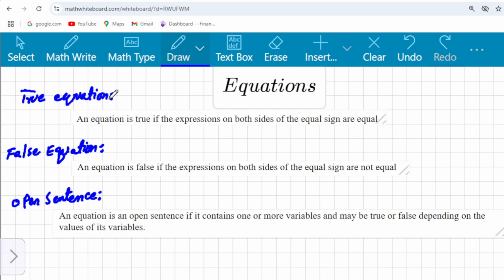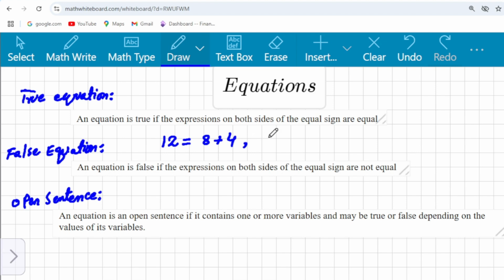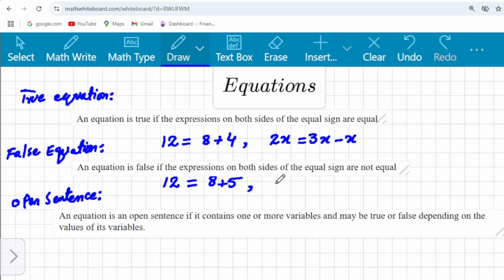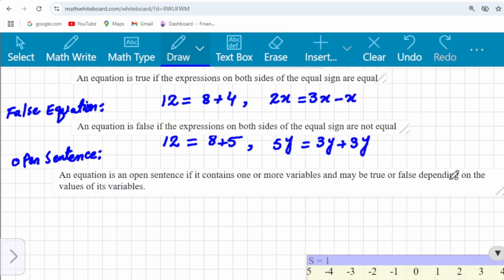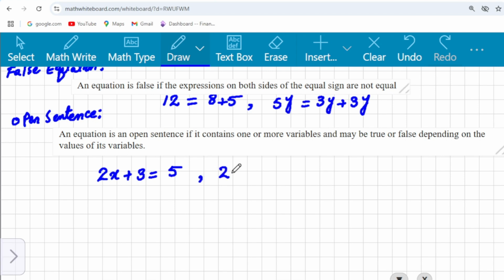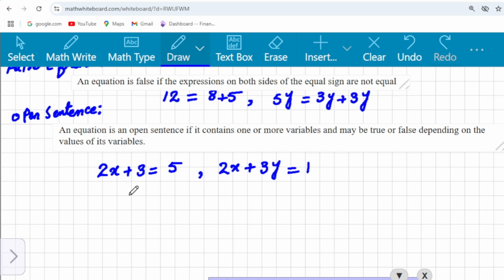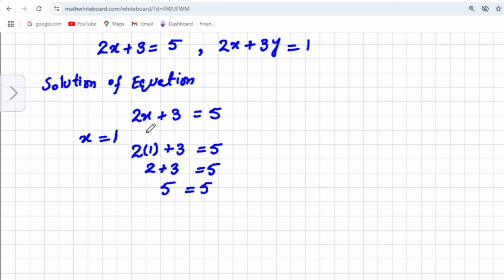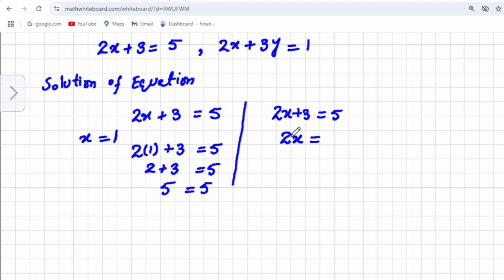True, False & Open Equations Explained! | Solve Equations Easily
Struggling with equations? 🤯 In this quick video, we break down true equations, false equations, and open equations — and show you how to solve equations easily with examples!

📌 Perfect for middle school and high school math students learning algebra basics.

🧠 Drop your math question in the comments, and it might be featured in the next video!